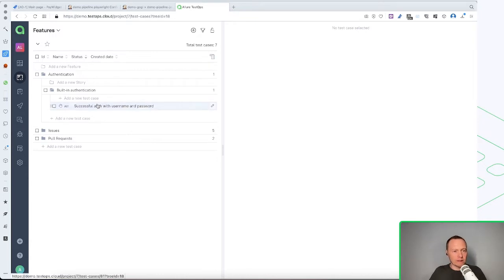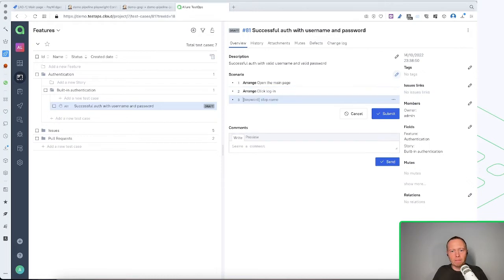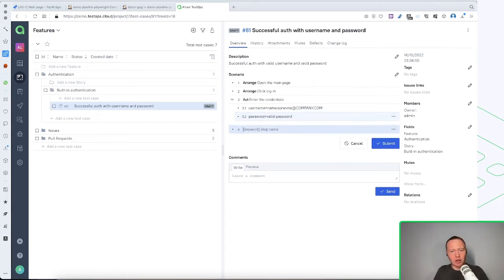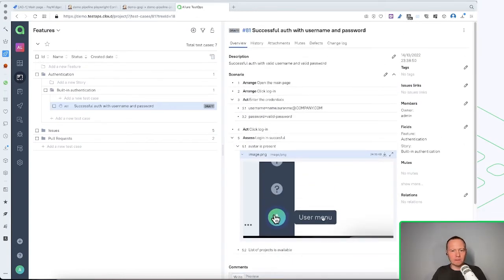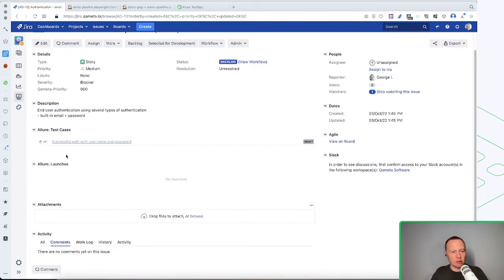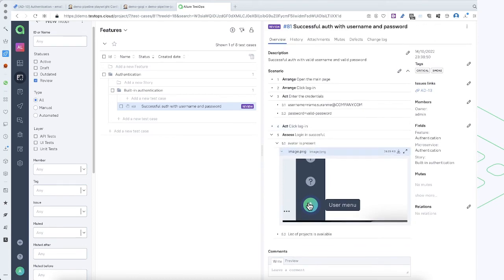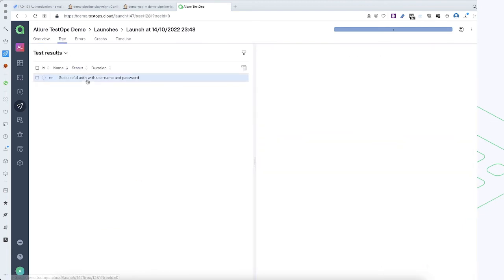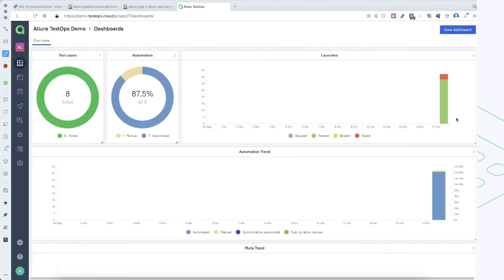Allure TestOps Overview: Manual testing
In this video, Yegor Ivanov, Customer Happiness team lead at Qameta Software, explains how we reinvented manual test management to make it work in tight connection with automated testing.